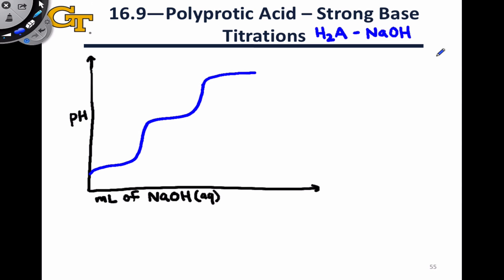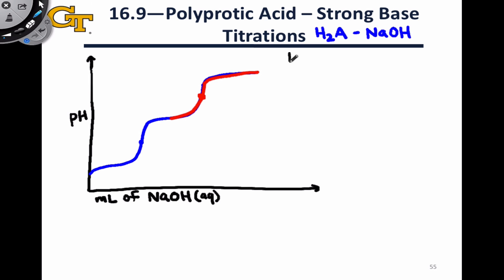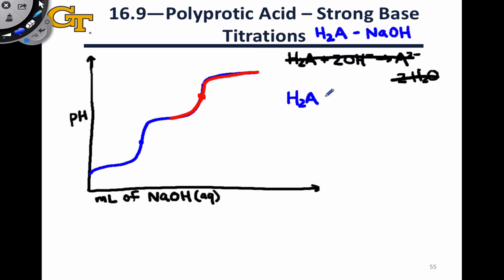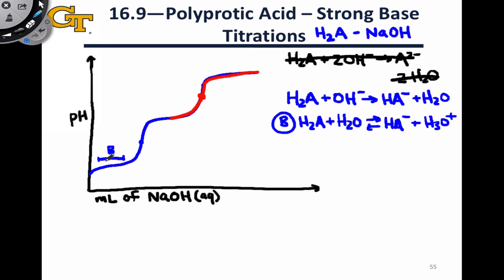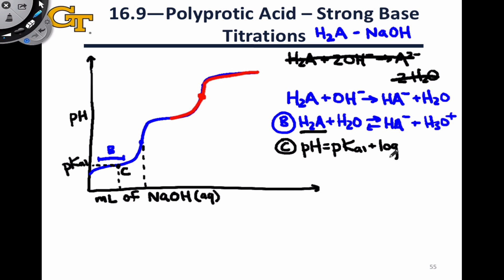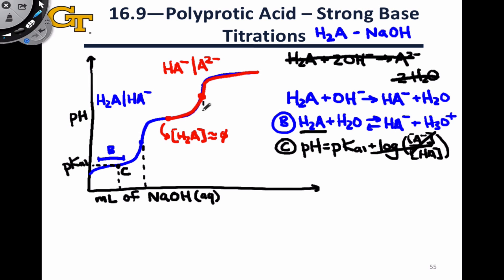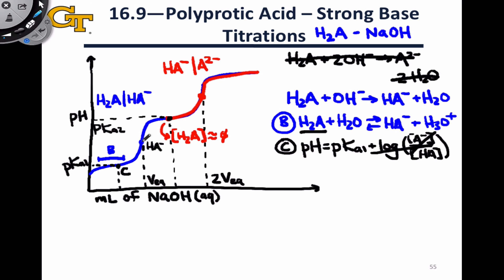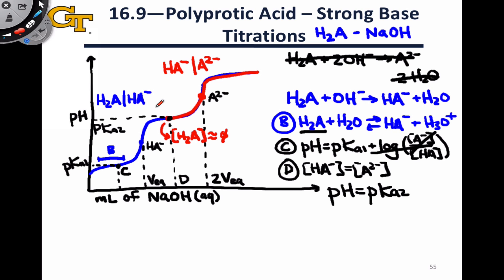Titrations of Polyprotic Acids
Similarity to monoprotic acid titrations. “Chunking” into multiple titrations. Species and equilibria in buffer regions. Identifying pKa1 and pKa2.

00:00 Introduction
00:51 The "First" Titration
03:17 The "Second" Titration